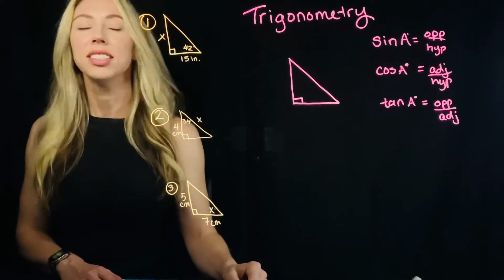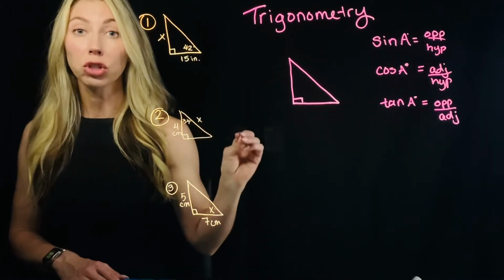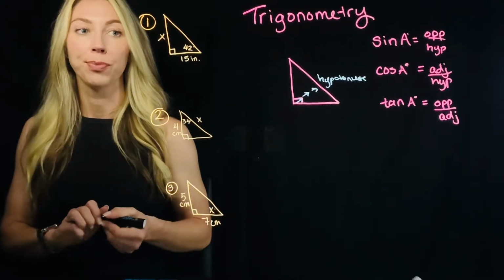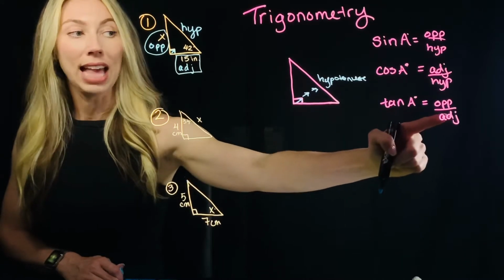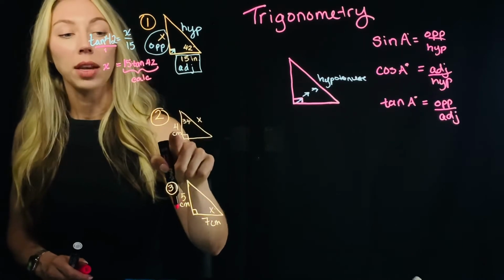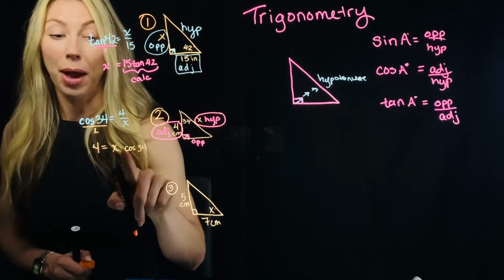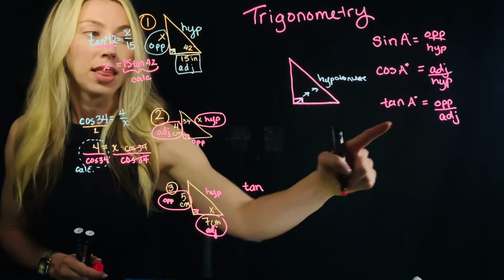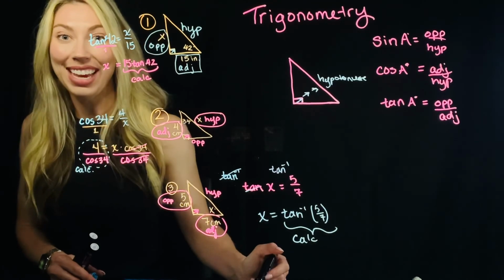Solving with Trigonometry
I explain how we use trigonometry in high school geometry to solve for a side or an angle in a right triangle.